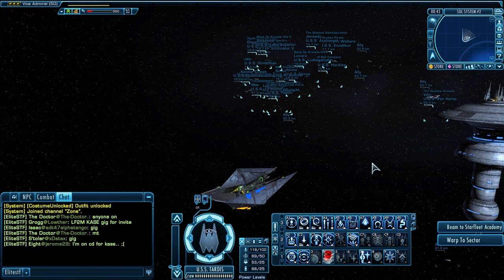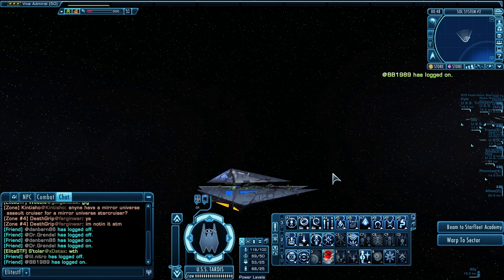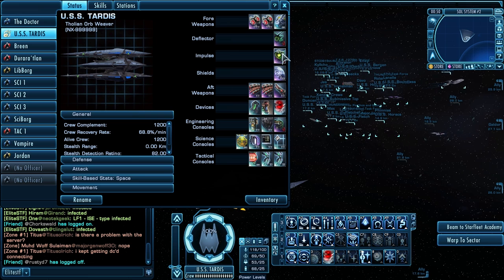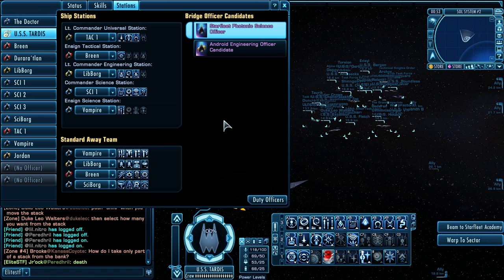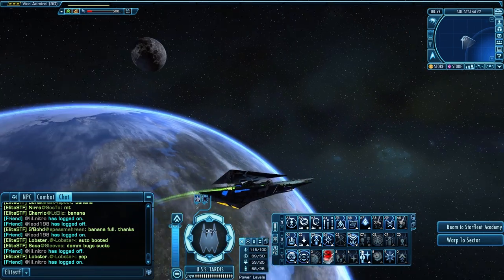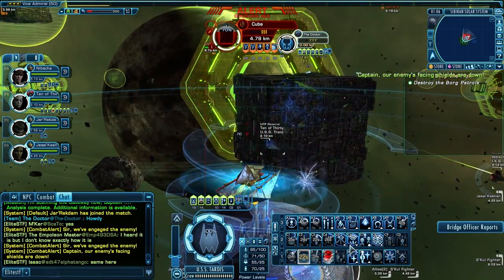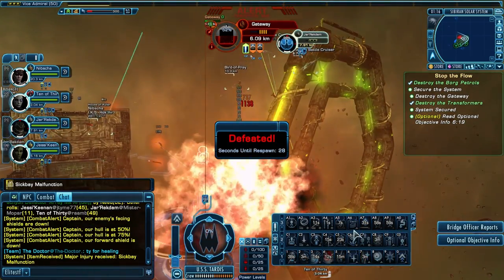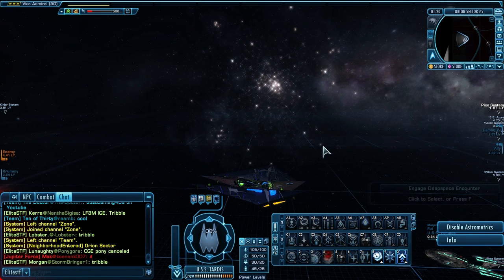Let's Play Star Trek Online - [Tholian Orb Weaver] - [Infected Space Elite]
Brent Justice a.k.a "The Doctor" here to play Star Trek Online and in this playlist show you STO ships in combat.  In this episode I play using a Tholian Orb Weaver in Infected Space Elite.  We take our new Orb Weaver out for a spin and see what she's got in an elite space STF.

Game Graphics Settings:
MAXIMUM In-Game Settings
1920x1080 with 8X MSAA and 16X AF
Highest slider values possible
All graphics options enabled
Game running in DX9 mode